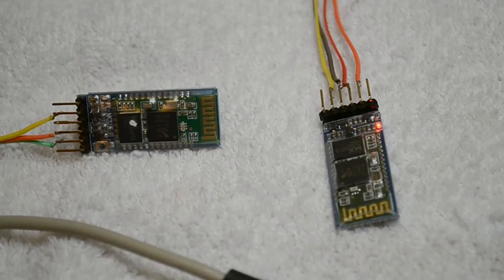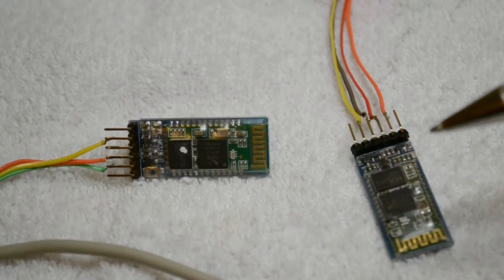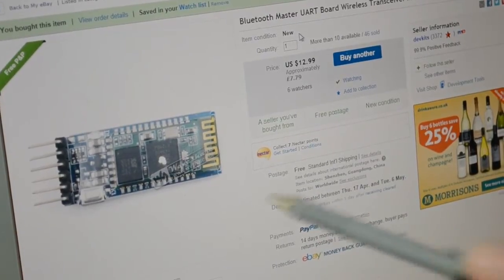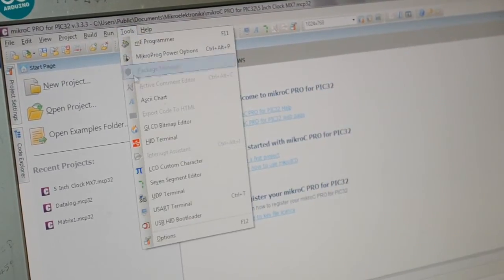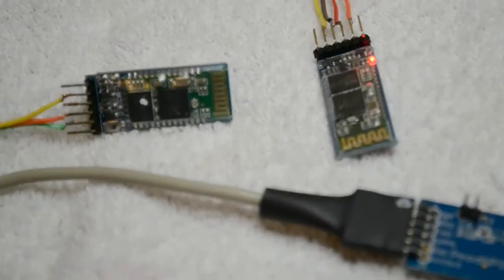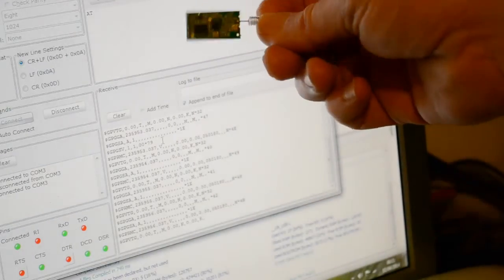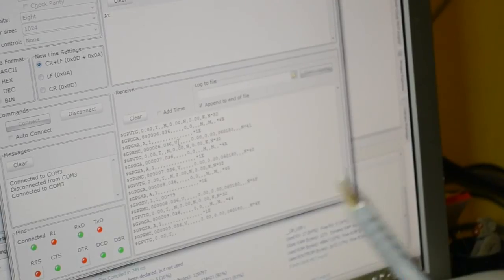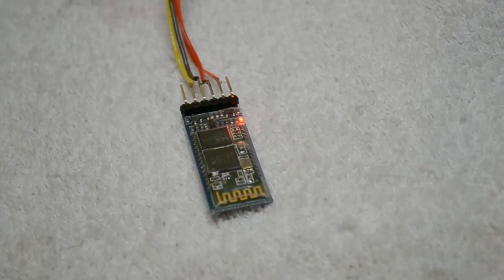Data via Bluetooth Wireless UART and it works 100% A quick guide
Wireless UART via 2 Bluetooth modules
You'll need to buy a Master and Slave, just under £8 each